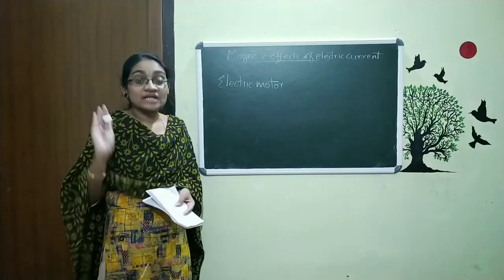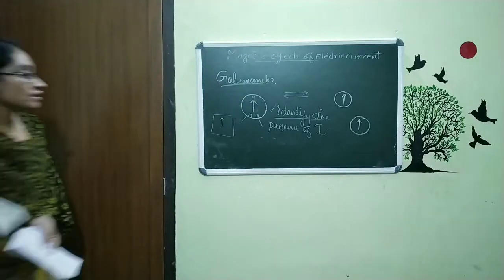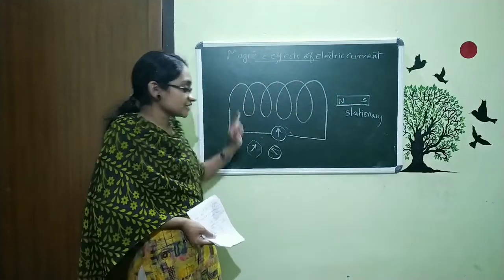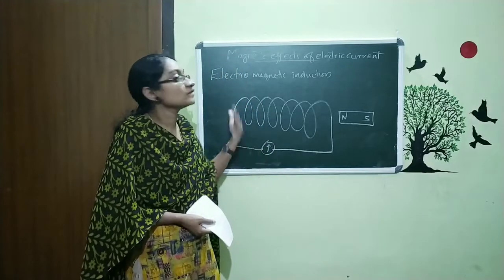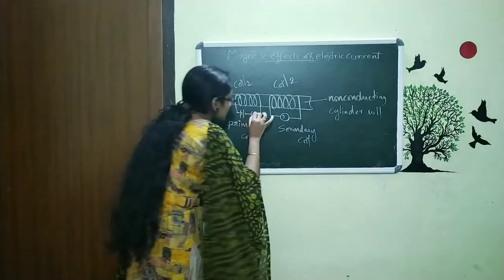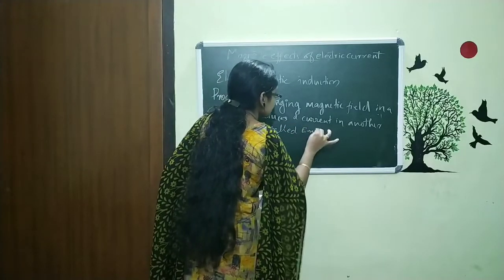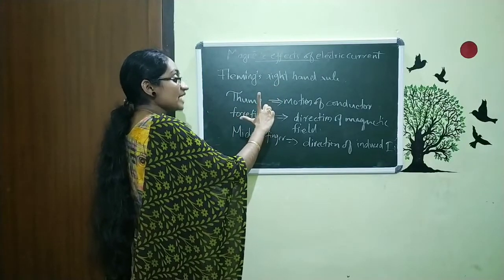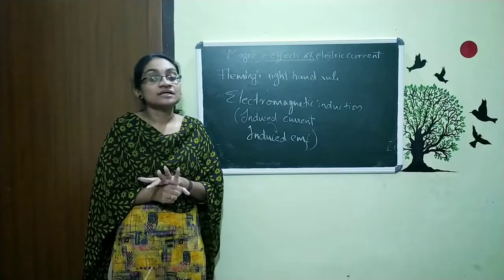Magnetic effects of electric current 10th std cbse